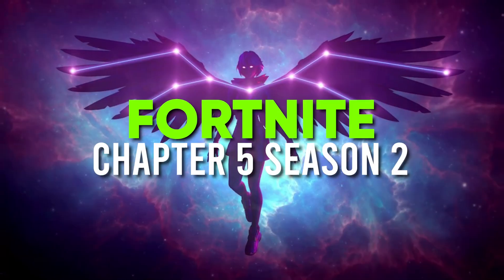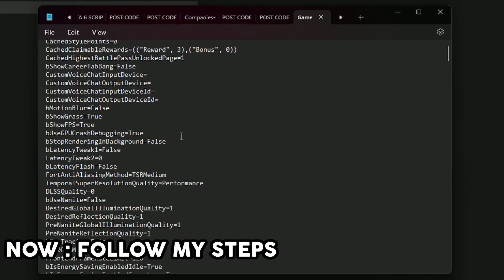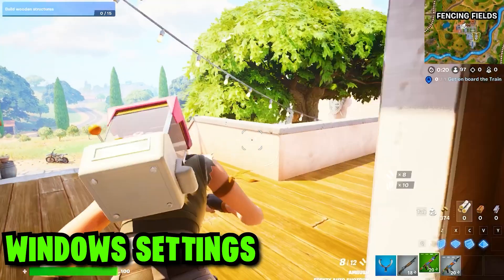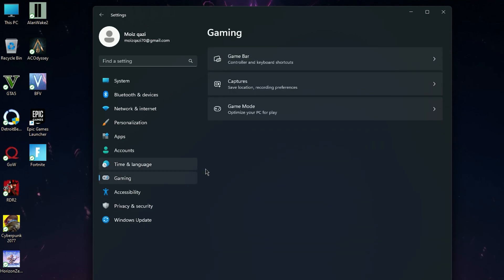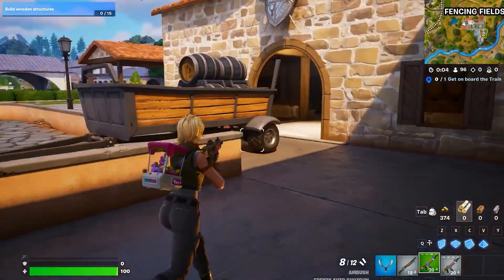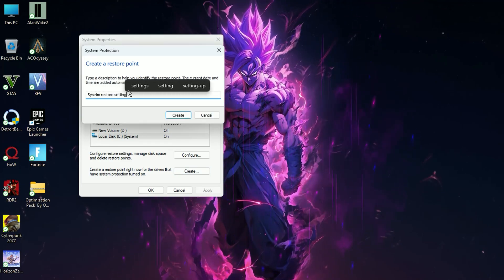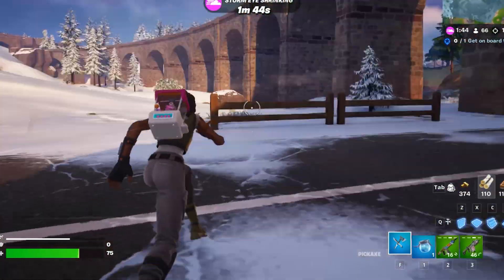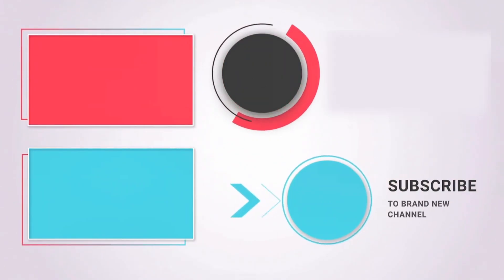How To Get More Fps in Fortnite Chapter 5 Season 2 ✅ - FPS Drop, Lag Fix - FPS Boost Settings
Title : How To Get More Fps in Fortnite Chapter 5 Season 2 ✅ - FPS Drop, Lag Fix - FPS Boost Settings

Videos Chapters :
00:00 intro
00:18 Game User Settings
1:19 GPU Preference
2:01 Window Settings
2:51 Restore Point
3:04 Optimization Pack
4:58 Ending

PC Spec's
Processor : Ryzen 5 5600
Motherboard : Msi B450m A-Pro Max
Gpu : XFX Rx 6600xt
Ram : Delta T-Force 16gb
PSU : Corsair TX750